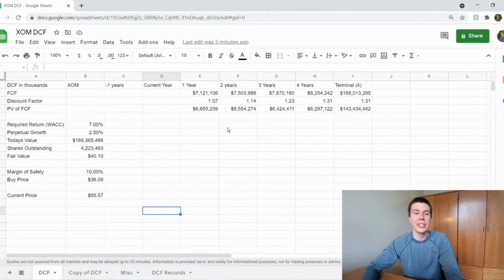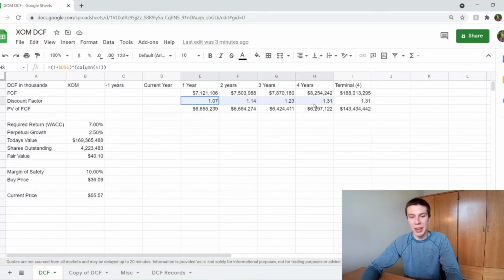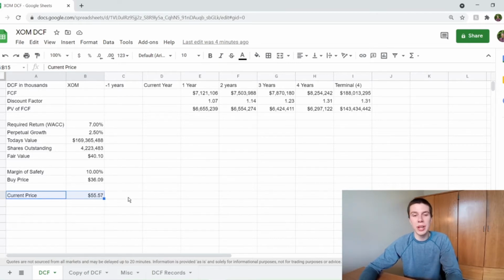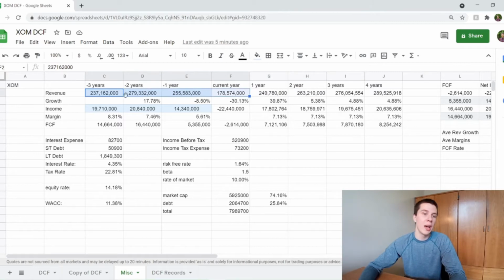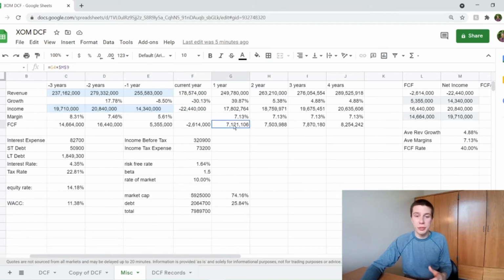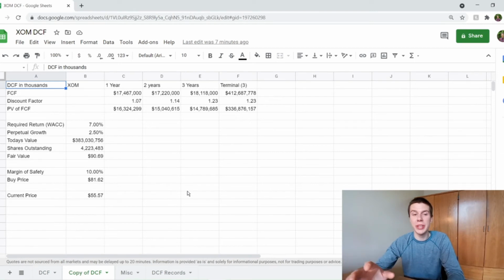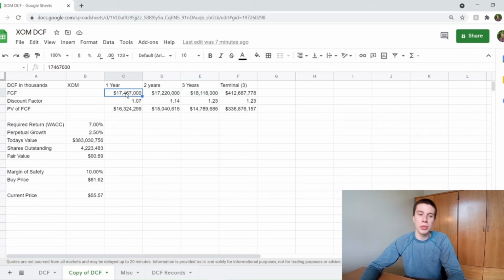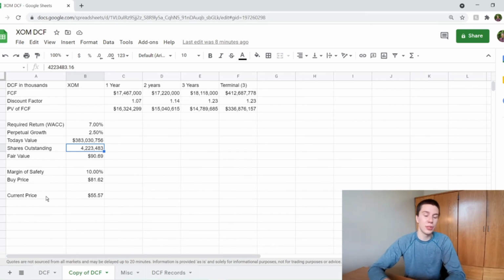What Is The Fair Value Of Exxon Mobil Stock? | XOM Stock Discounted Cash Flow (DCF) Calculation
In this video we'll be taking a look at the fair value of exxon mobil stock by using a discounted cash flow model.  I actually did two dcf calculations on xom in order to get a more nuanced view of the fair value.  Hope you enjoy!

TIMESTAMPS:
00:00 Intro
01:00 First DCF Calculation
04:10 Second DCF Calculation
05:25 Exxon Mobil Fair Value